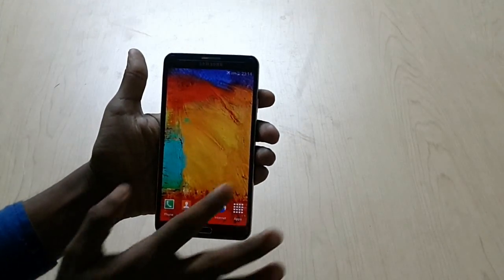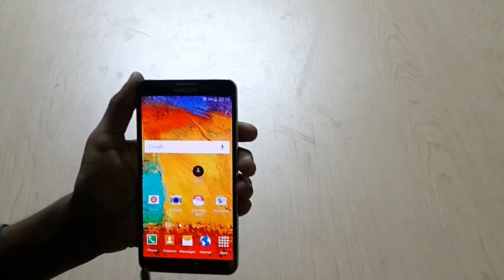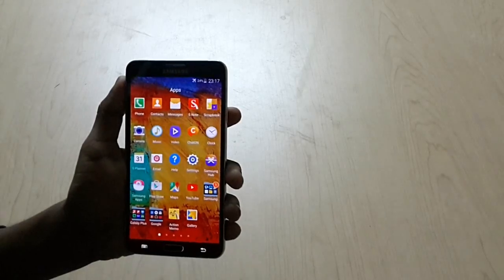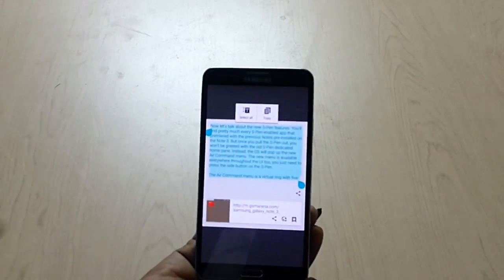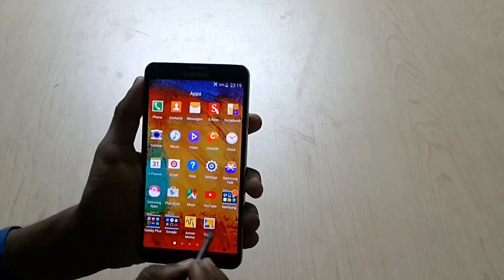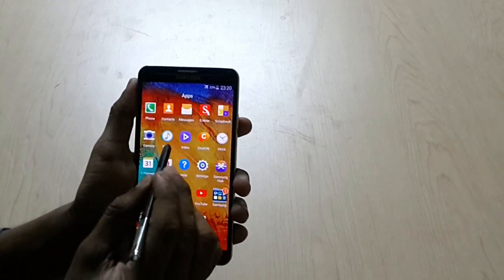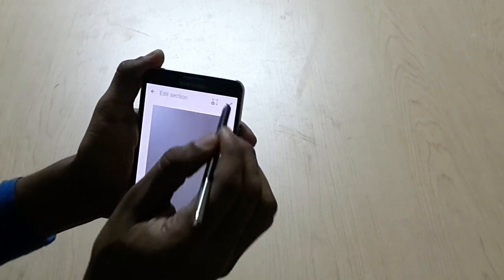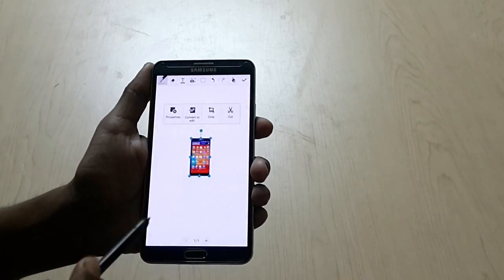Samsung Galaxy Note 3 Official Lollipop S-Pen Features In Depth And Advance Review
Samsung galaxy note 3 Official lollipop update. S-Pen features review what's new.